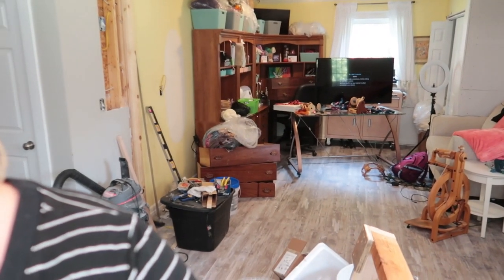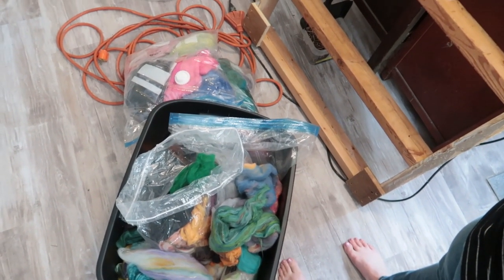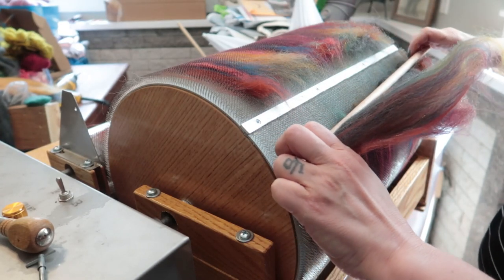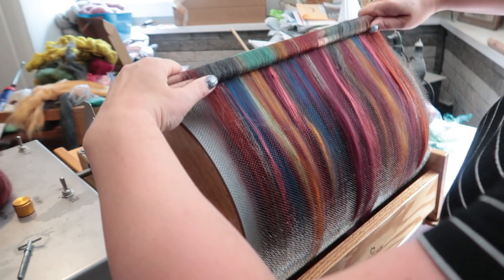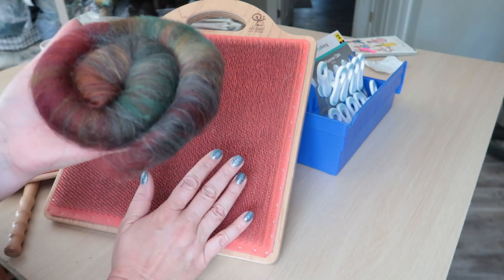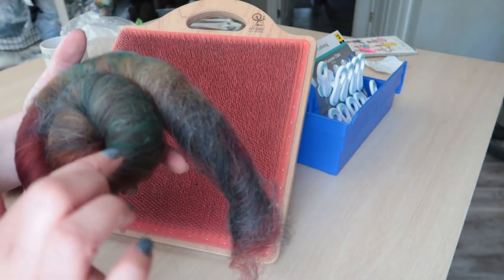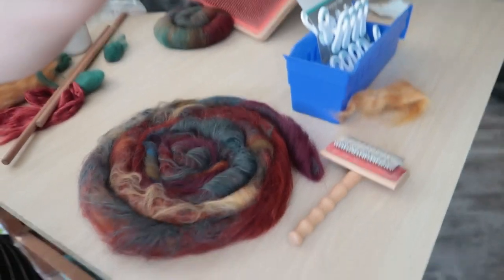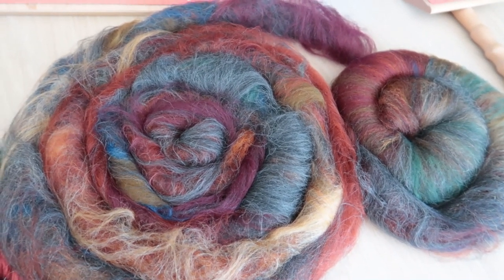Making and Spinning Rolags-Drumcarder? Blending Board? Tight? Fluffy? Let's talk!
During Tour de Fleece Dionne had questions about the rolags I was spinning, but lots of you had many more questions like, "Why make fiber into rolags?" and tons more.  I decided to make some loose rolags, and some tighter ones to show how they look and talk about why you might want either kind, but also made some on the blending board.

While I do prefer the fluffier looser rolags most of the time, if the fiber is shorter, the tighter ones hold together better.  Thanks so much for joining me.  See you soon!

My filter mask

Find me!

Ravelry: Bammerkt